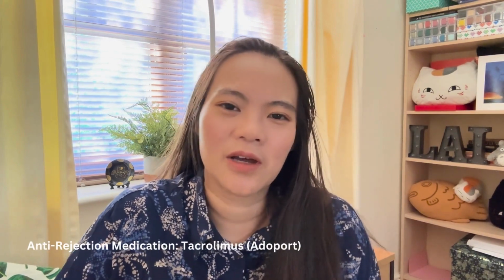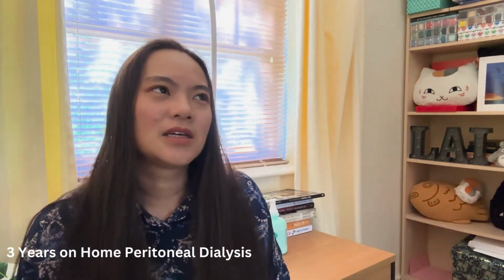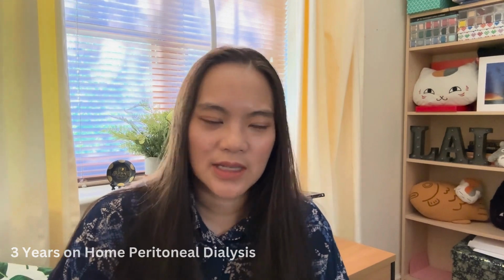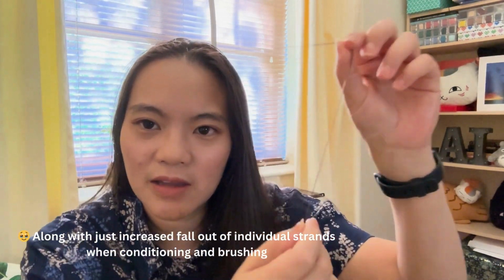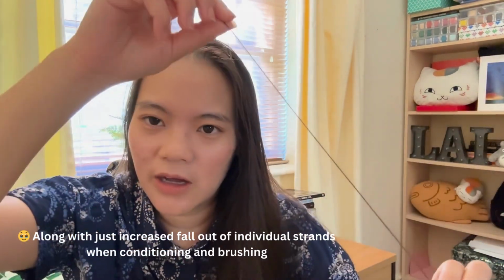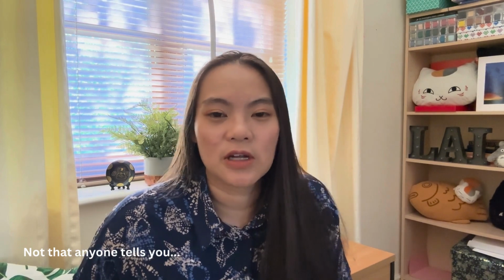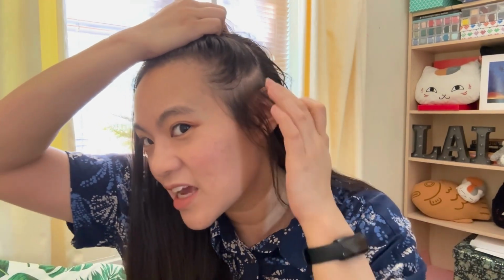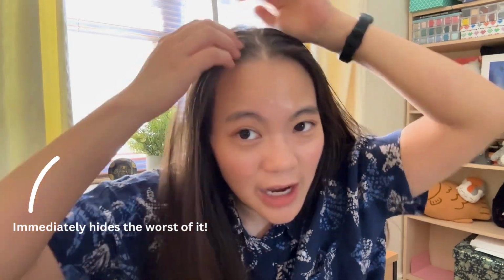Hair Loss 7 Months Post Kidney Transplant From Anti-Rejection Medication Tacrolimus (Adoport)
Hello!  I'm 7 months post kidney transplant and although it may not appear I have lost a lot of hair, I certainly feel it when I walk down the street. The wind and my scalp are much more acquainted than they have ever been before!

I have a backlog of videos to edit and the reason why I can't face editing any of them is because of my insecurity surrounding my hair loss due to one of my anti-rejection medications: Tacrolimus (Adoport).

EDIT: Fake it until you make it positivity!!! After hours of editing this video, I feel so much better about my hair loss. Hearing myself say again and again all of the positive features of my hair again and again has helped me regain so much confidence in my appearance.

The breeze assaulting my scalp certainly gave a greater impression of the feeling of lost hair, but after hours of staring at myself on camera. I think my thinning hair doesn't look too bad!

In all reality: there are much greater things in this world that I can pursue beyond my hair style now that I have my kidney transplant 🧳✈️🚢🍕

Wishing everyone good health on their journey through life. Lai